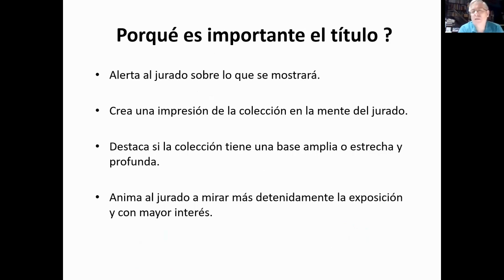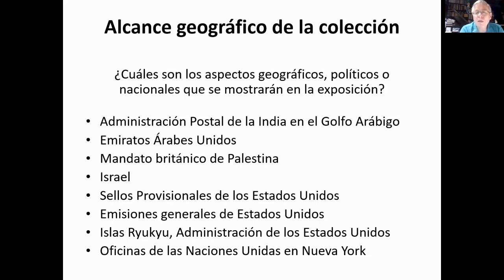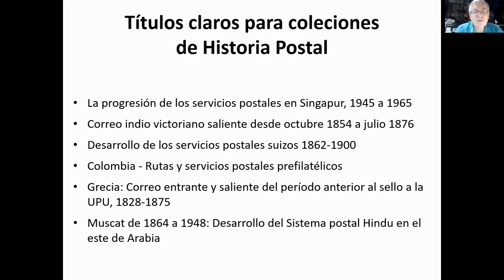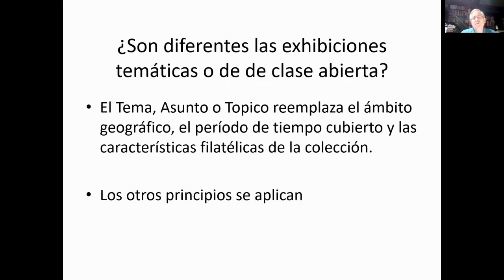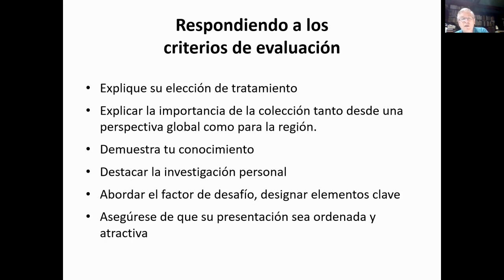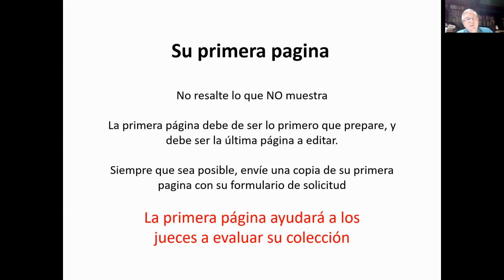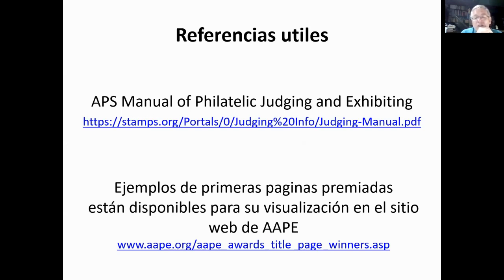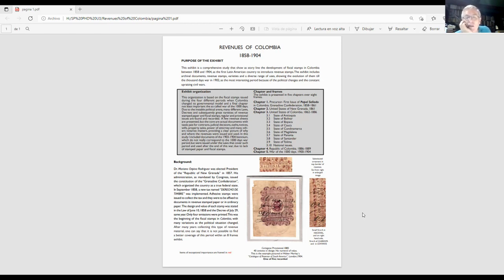The selection of an Exhibit Title and the creation of a Title Page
Colin Fraser, 9 de julio del 2021